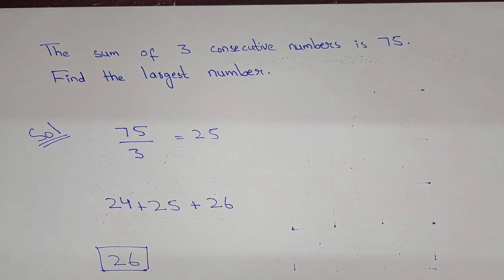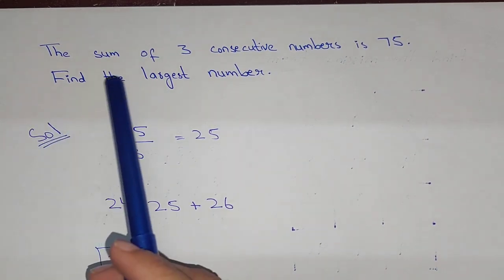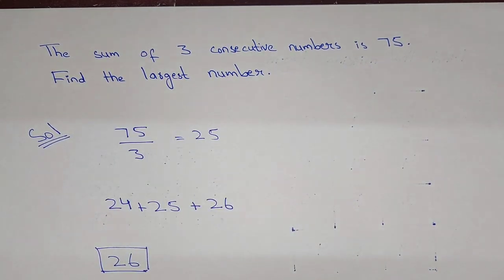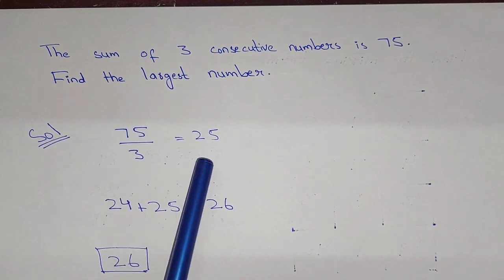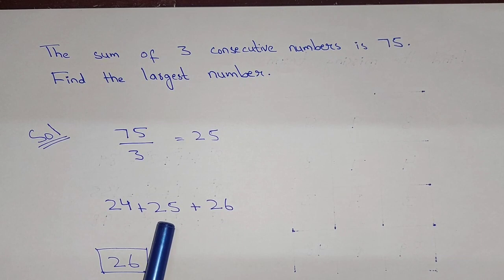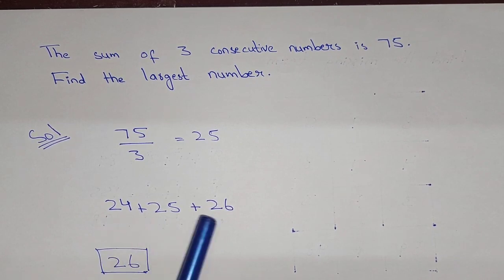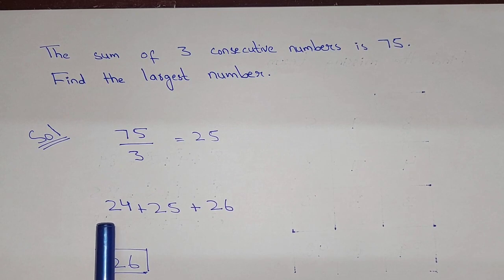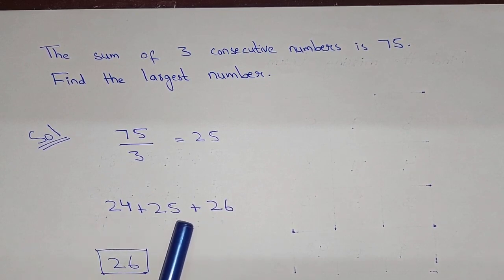Olympiad Problem | Largest and smallest number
This is a very common problem coming in olympiad exams. Find the Largest and smallest number by simple calculation.